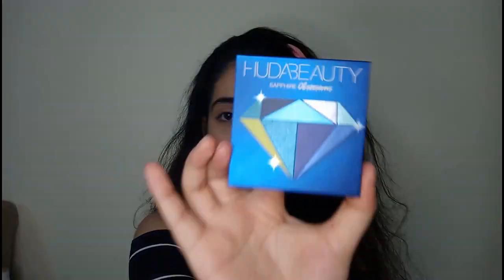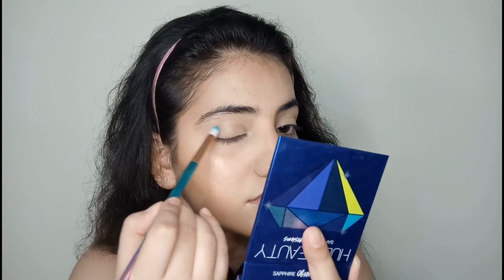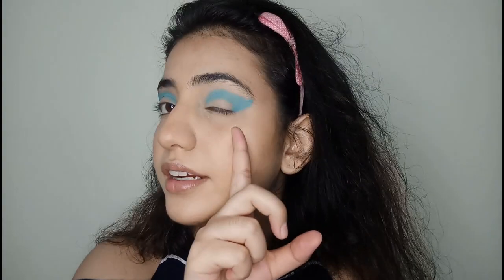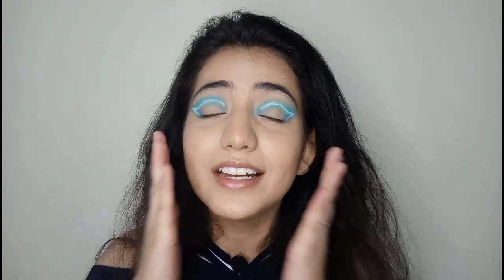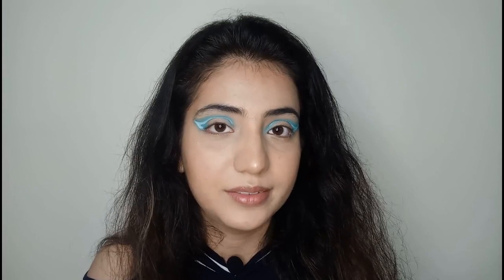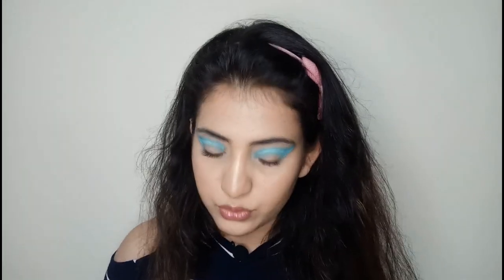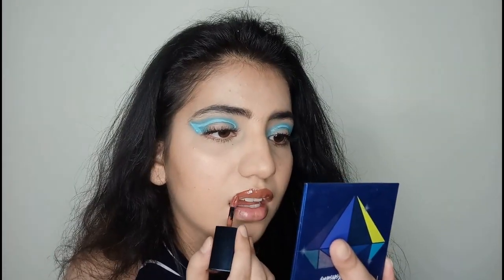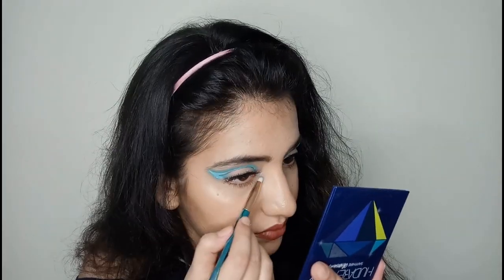Recreating Shreya Jain's NEON POP💙|| Celebrity makeup || Re-creation || Graphic eyeliner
Hey guys I hope you enjoy the video! The links to all the products I've used are given below:
💙Huda Beauty Obsessions Eyeshadow Palette- Sapphire
💙Wet n Wild Color Icon Kohl Liner Pencil - You're Always White
💙Nykaa Matte To Last ! Liquid Lipstick - Madras-Kaapi 05
Stay Happy! Stay Safe!